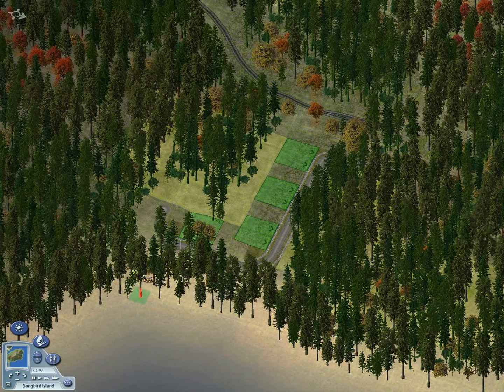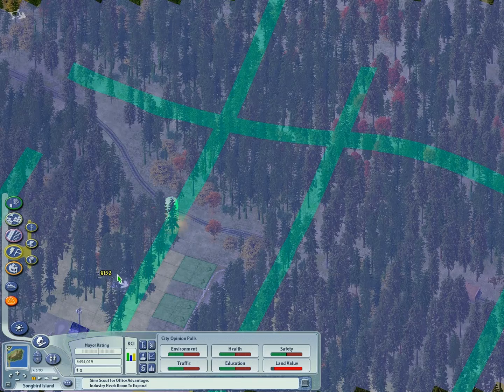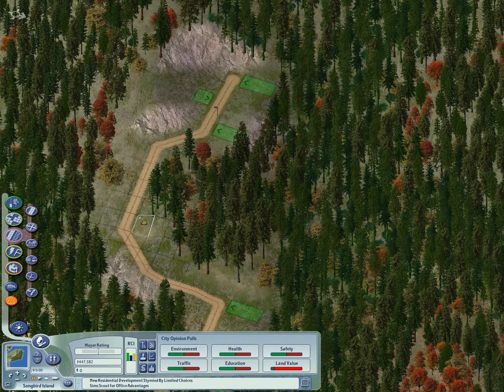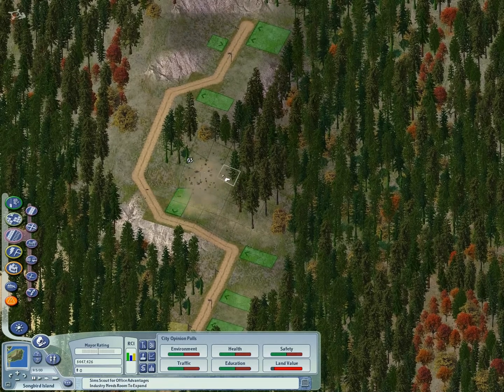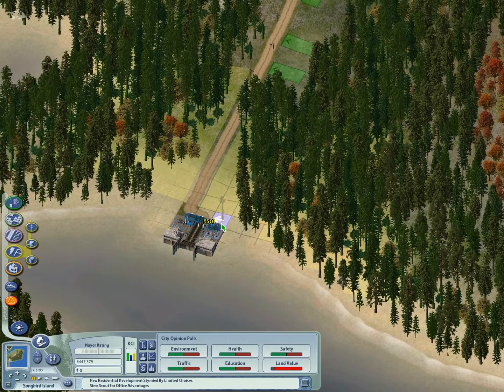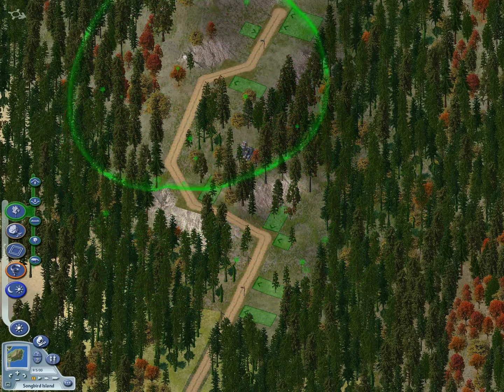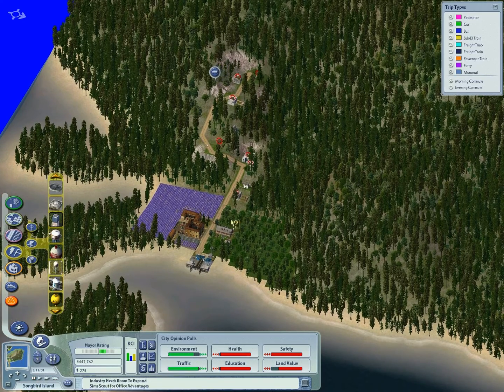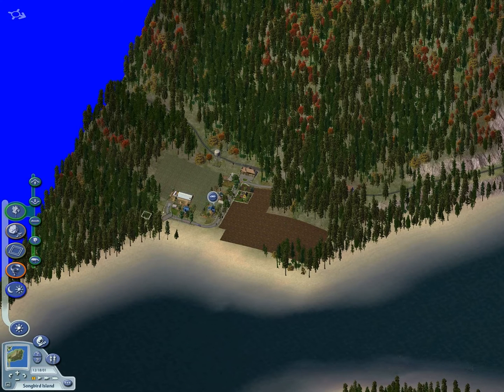Prospect Bay 24a - Halibut Head 1, Songbird Island 1, Happy Valley 4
For this video, we follow the path of the railroad northeastward along the track I laid off camera between episodes 70 and 71. As opposed to the highway, which cuts an alignment between the hills in the area, this rail line snakes around the base of the dramatic rock faces at the shoreline between Happy Valley and Cemetery Hill. Halibut Head is a tiny settlement (built off camera) along the rails nestled between the slopes. Songbird Island is a large geographic feature situated offshore from the railroad just north of the Happy Valley harbor--In this video we create some development here along the rails and on the mountainous island itself. Finally, we make it to the Happy Valley city tile and just get started with extending the railroad into town before the close of the video.